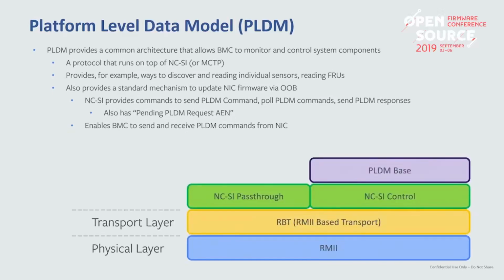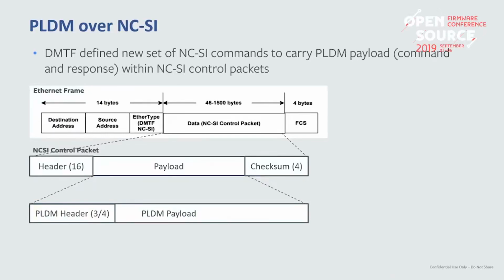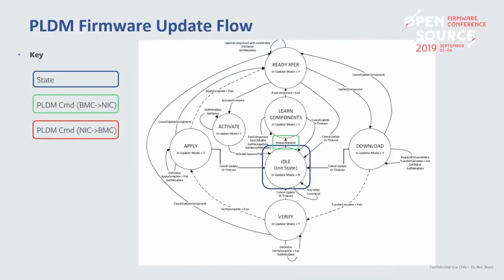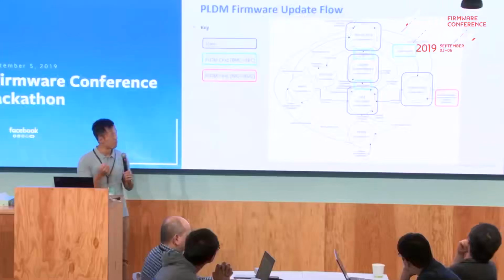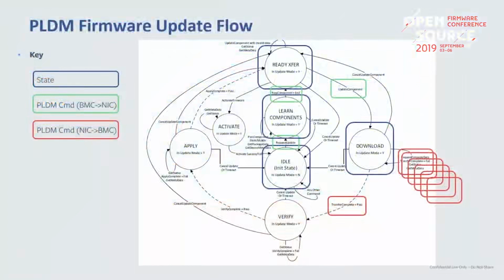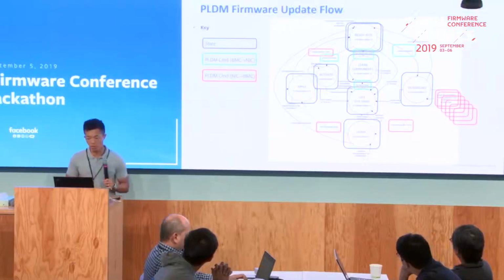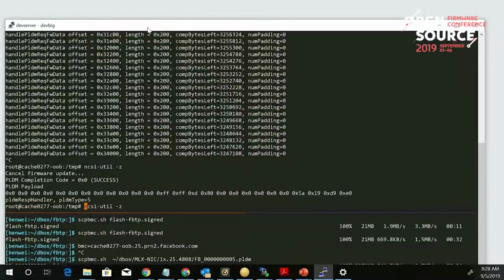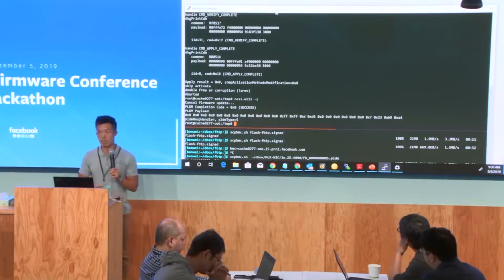Lightening OOB Firmware Upgrade using PLDM over NCSI RBT